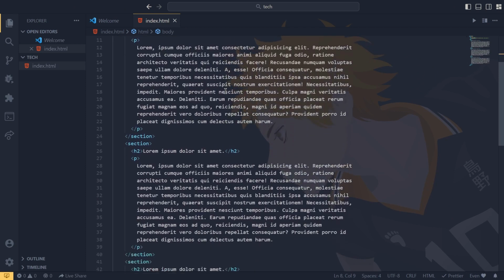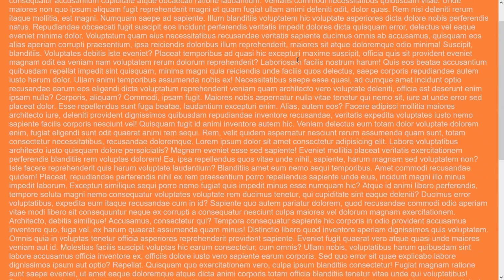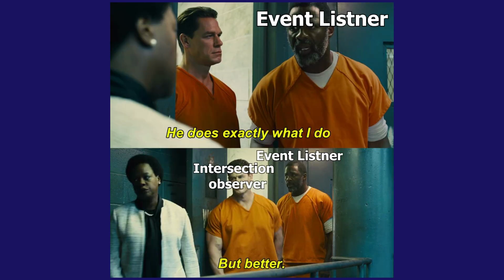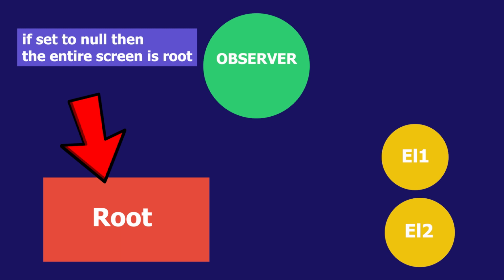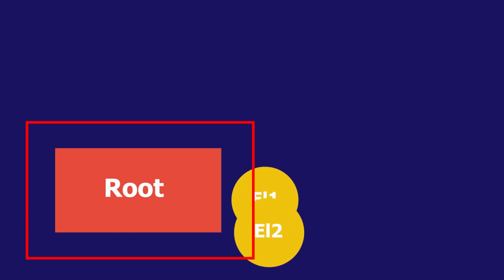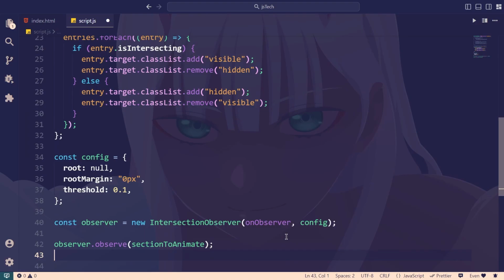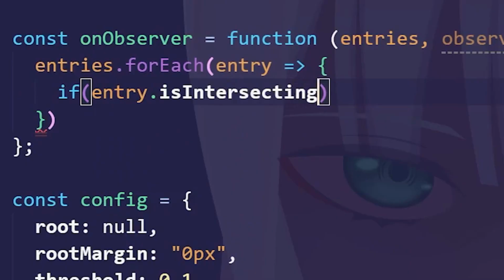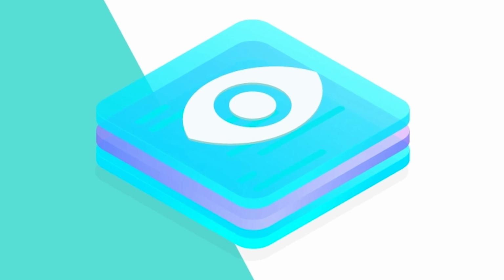How to make lazy loading on scroll animation in Java Script | Intersection Observer Api explained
Welcome to our comprehensive guide on creating a captivating Fade on Scroll animation using JavaScript's Intersection Observer API! 🌐 In today's tutorial, we delve deep into the world of web development, bringing a touch of elegance and interactivity to your web pages. Perfect for both budding and seasoned developers, this video is your key to unlocking smoother and more engaging web experiences.👩‍💻 Who This Video Is For:Whether you're a beginner eager to learn more about JavaScript animations or a professional looking to add an extra flair to your web projects, this video has something for everyone.🛠️ Tools and Technologies:-  JavaScript (ES6+)
-  Developer tools and insights for optimization

credits:-
Track: Modern Technology [Background Trance Music] by MokkaMusic/Robot